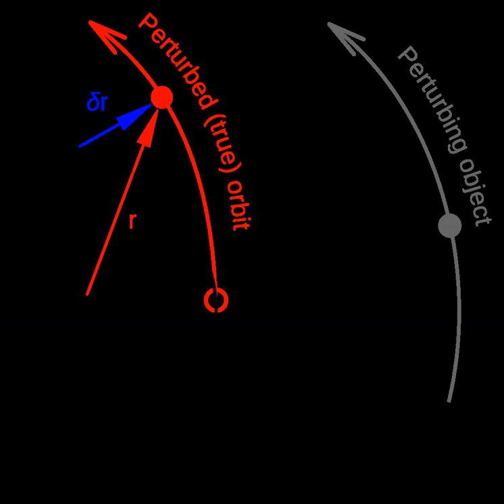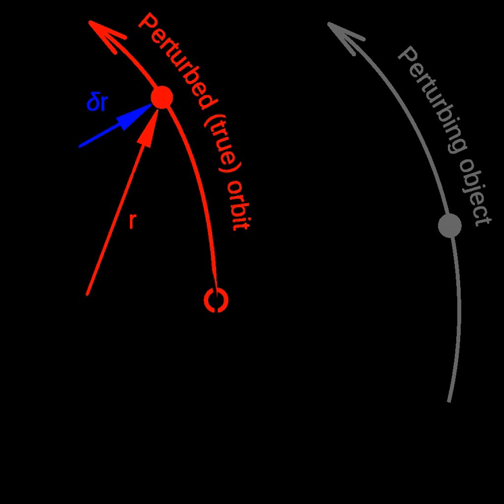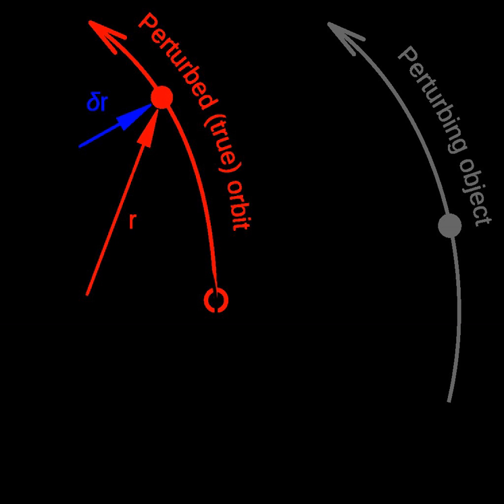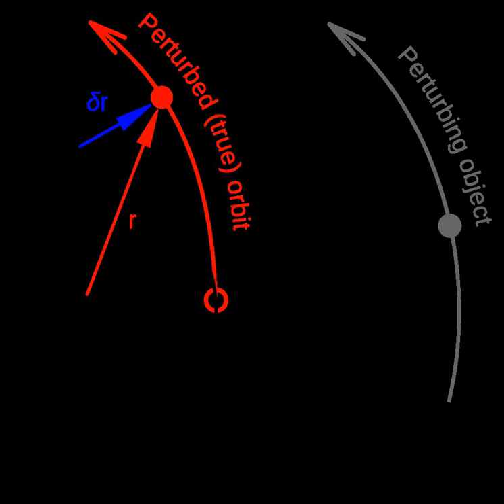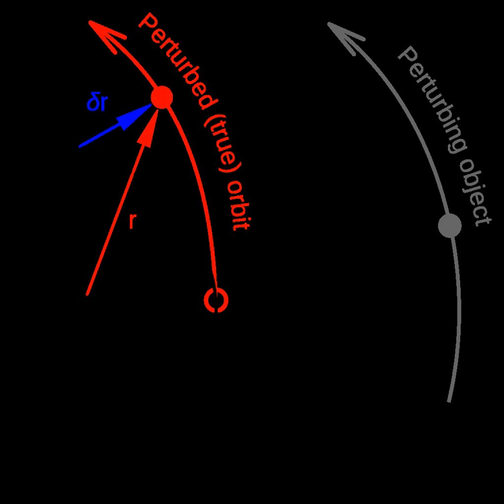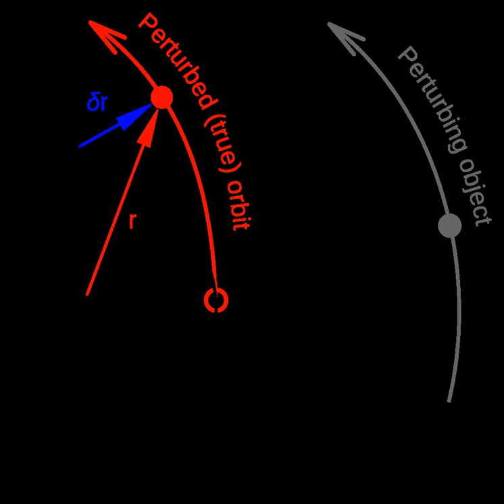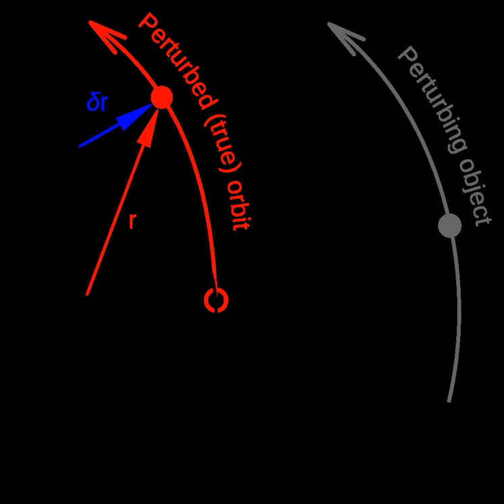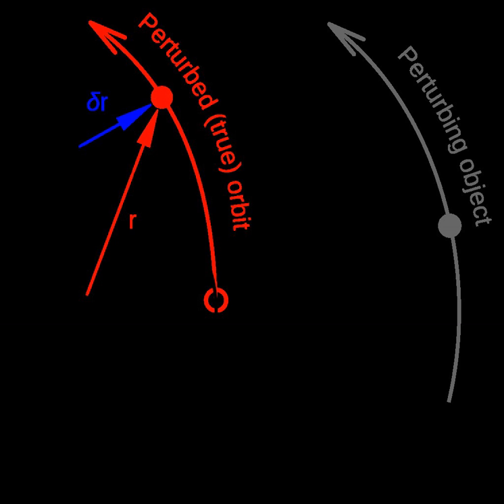Osculating orbit | Wikipedia audio article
This is an audio version of the Wikipedia Article:
Osculating orbit

- Socrates

SUMMARY
In astronomy, and in particular in astrodynamics, the osculating orbit of an object in space at a given moment in time is the gravitational Kepler orbit (i.e. an elliptic or other conic one) that it would have around its central body if perturbations were absent. That is, it is the orbit that coincides with the current orbital state vectors (position and velocity).